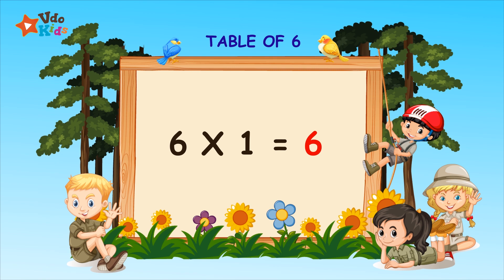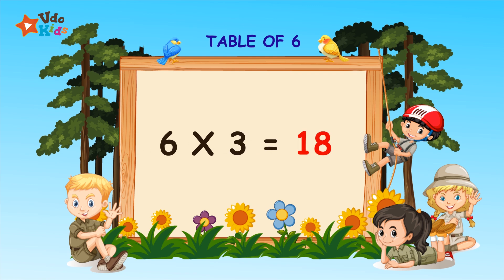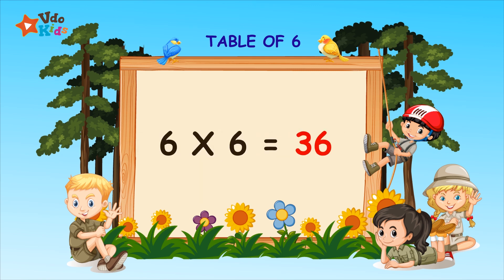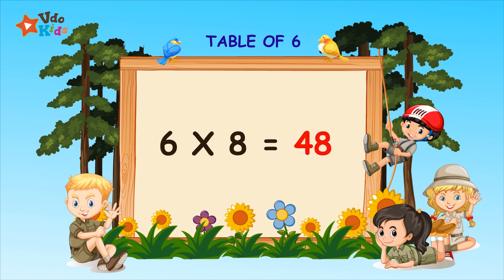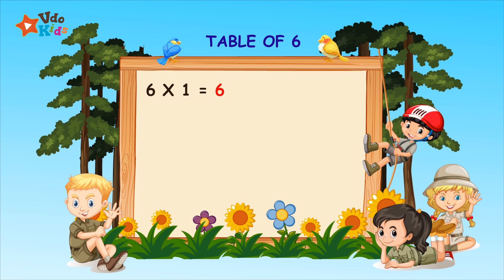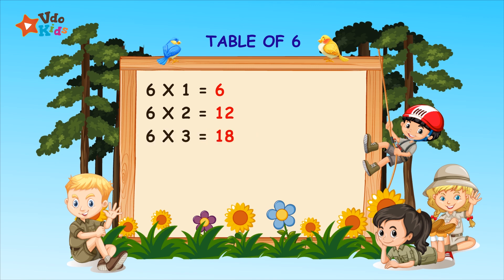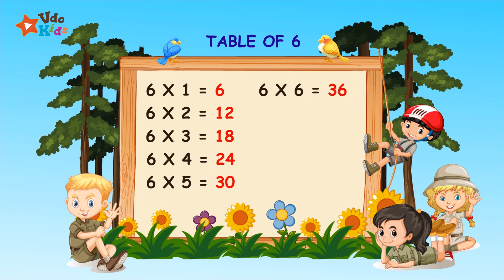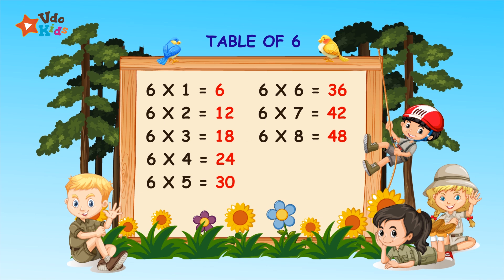Table of 6 | Learn Multiplication – Table of Six for kids | 6x1=6 Multiplication | VDO Kids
Table of 6 with Animation. This animated Table of 6 multiplication video will help children learn the tables in easy way. Children get fun and learn by enjoying video.